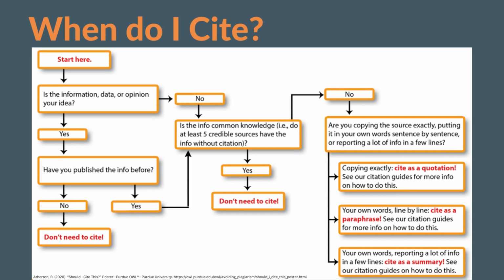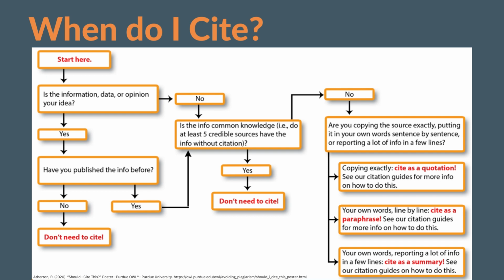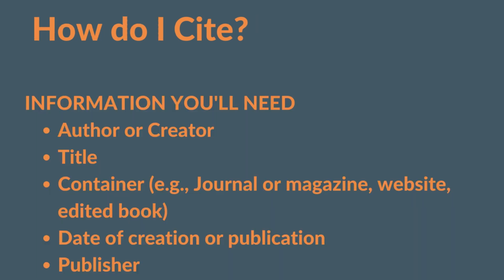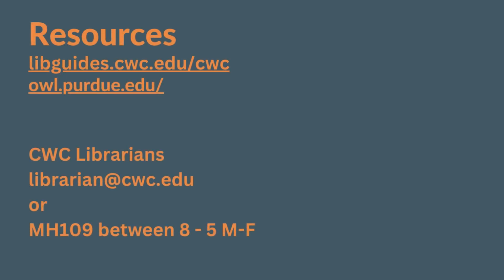Getting Started with Citations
An introduction to citations, what they are, why, and how we use them.